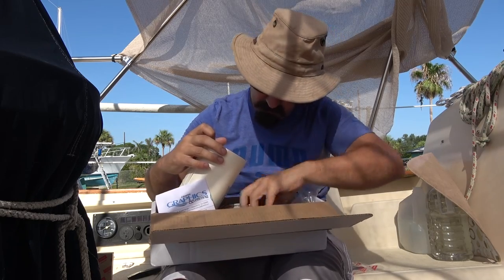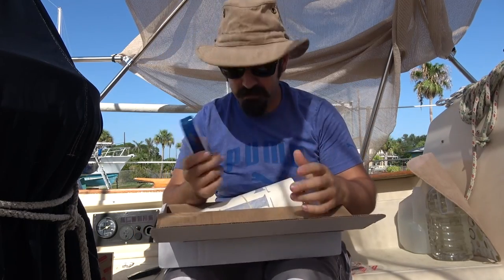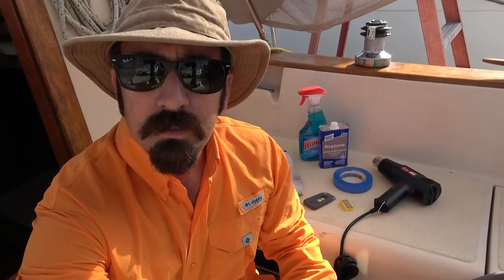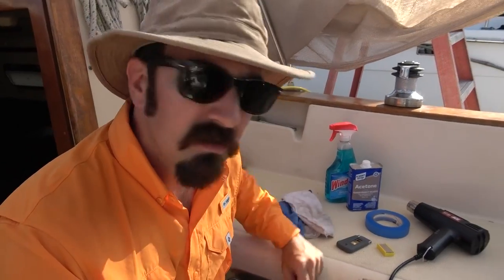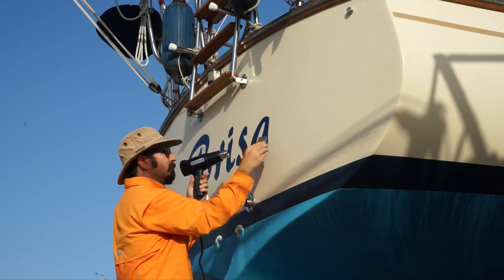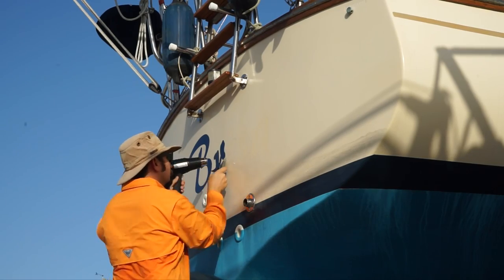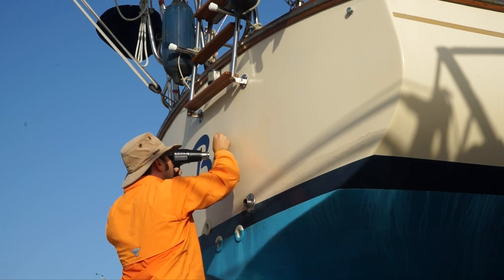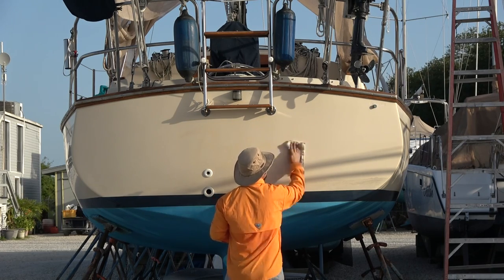How to install large decals The Boat Life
Lately The Boat Life has been all about boat projects.  As we prepare to live aboard our sailboat there is work to be done.  We decided to change the name of our boat making today's DIY project applying the boat lettering.  Captain Nic was nervous about installing the boat lettering himself but it turns out it is super simple.  It is just a large vinyl decal.  Watch the process and learn why we changed the boat name to Dodi.

This is The Boat Life. Nic Morganti and Melissa Auman are moving onto a sailboat. The plan was sell everything, buy a boat, live on the boat, and travel and explore the Caribbean and the world while living aboard! Simple plan, but lots to learn and do along the way. Join our adventure as we sail away, live on a sailboat, and explore life aboard.

Get your boat lettering from BoatUS like we did.

Still Camera
Action Cam

Don't forget to click the little red bell to be notified of new videos. Also find us online: